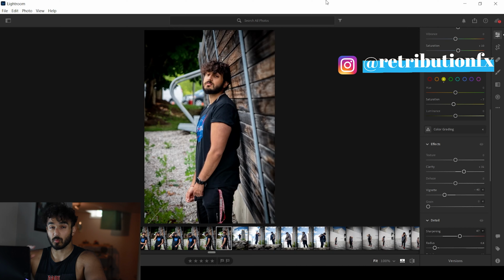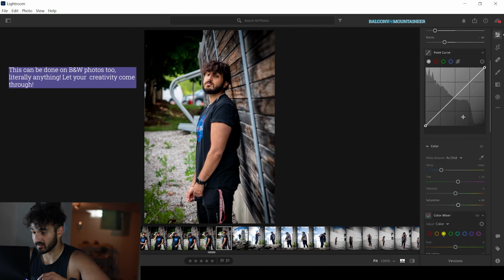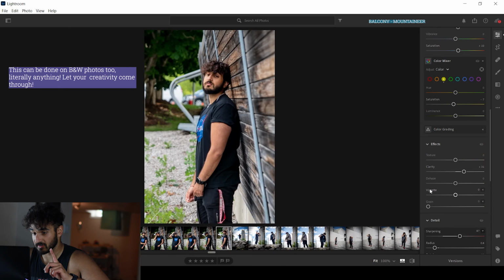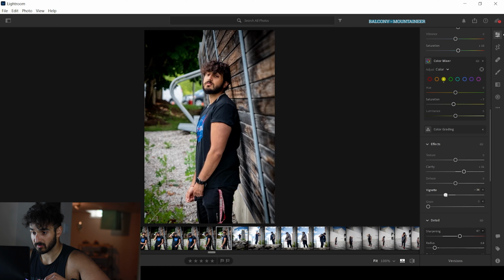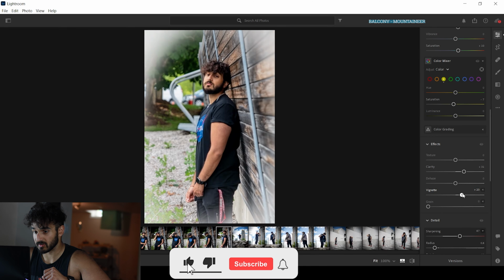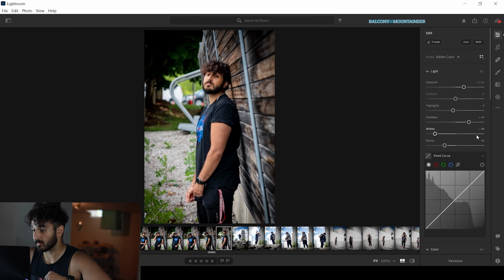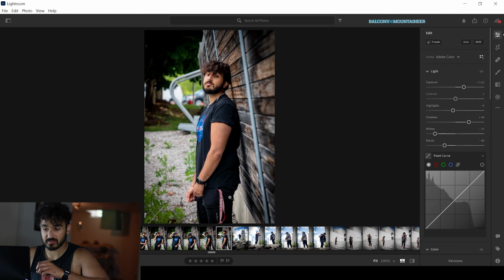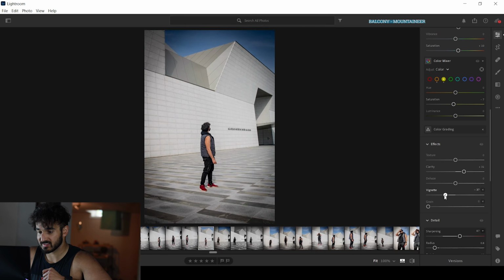This Lightroom Tool WILL Level Up Your Photos!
A simple and easy to learn technique on how to make your photos more cinematic, focused, and overall different